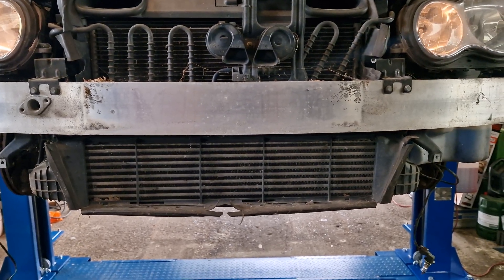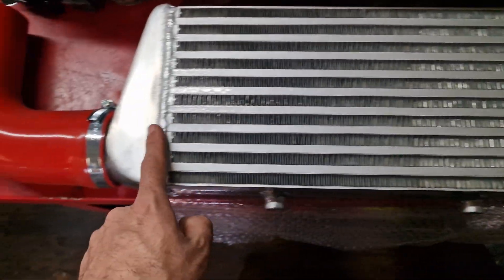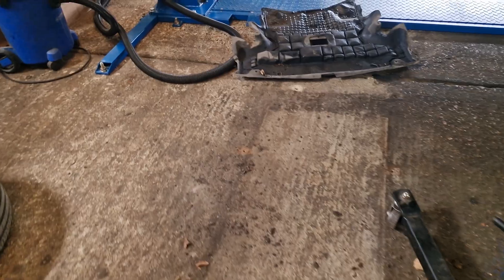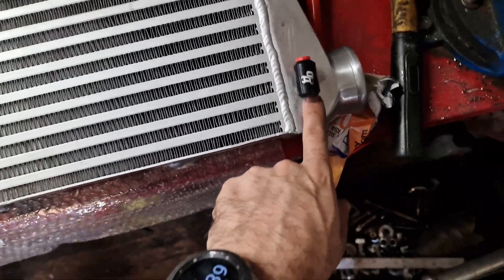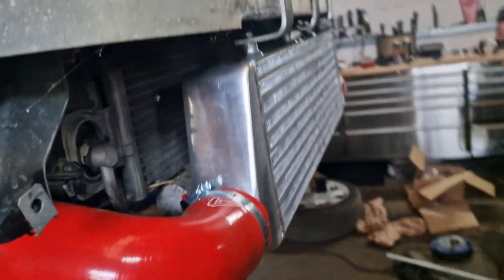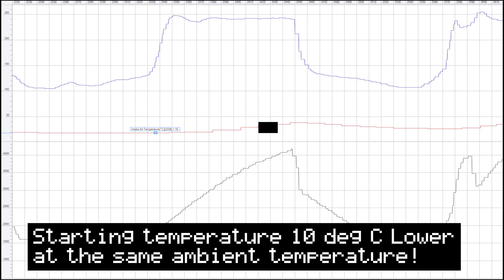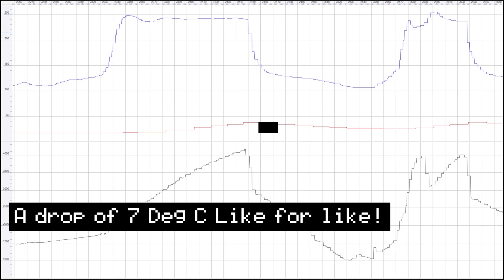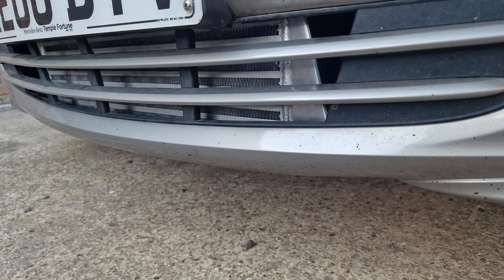Tuning our OM642, Charge air cooling!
Some more progress on our little W203. The charge cooler has been swapped out for a better, more efficient unit. We cover the install and log the temperatures to compare the old vs new!